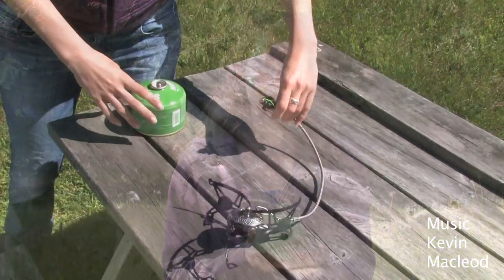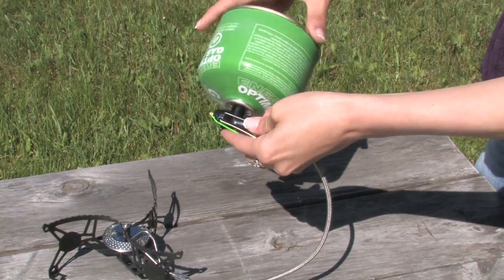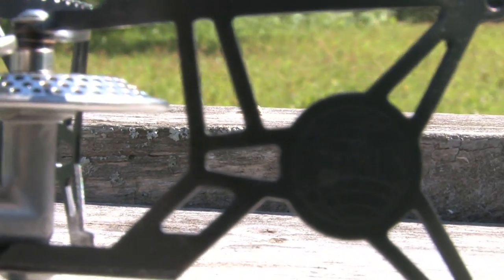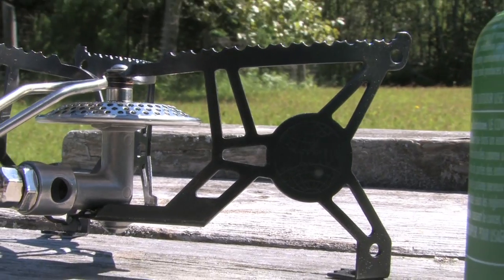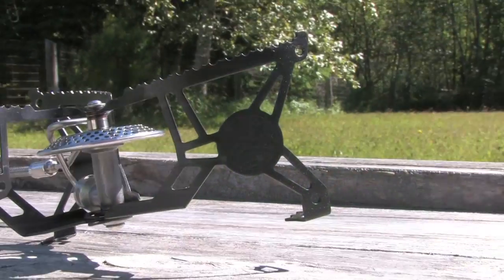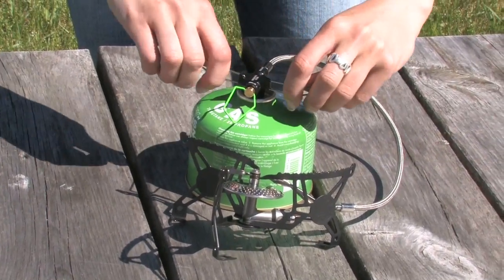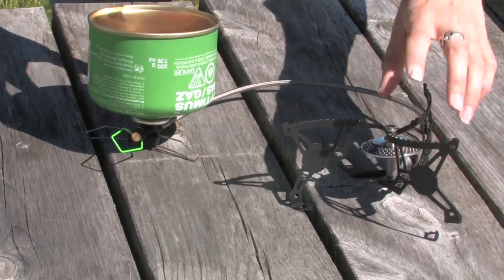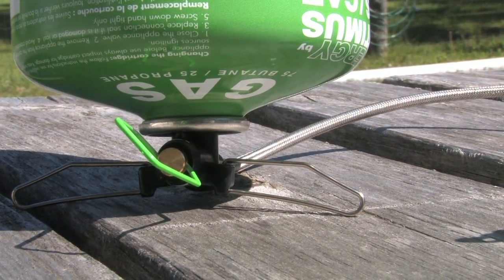Optimus Vega Stove | Review | Canoeroots | Rapid Media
Looking for a super light, super small stove that you can take with you into the backcountry?